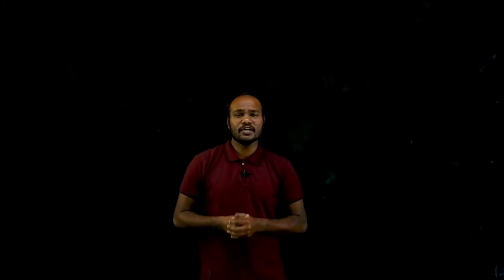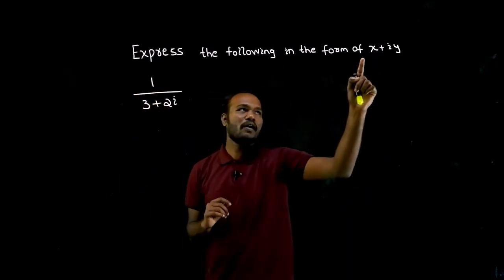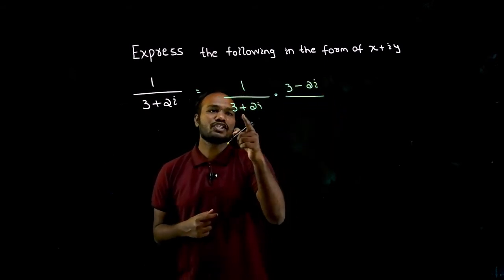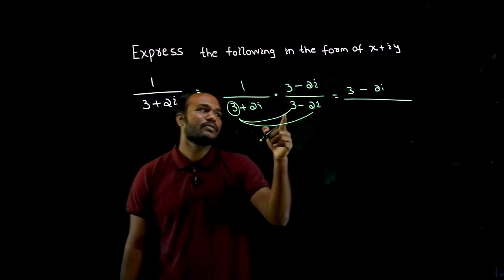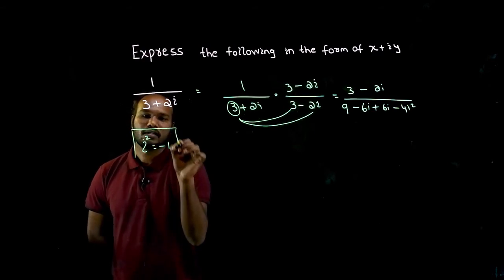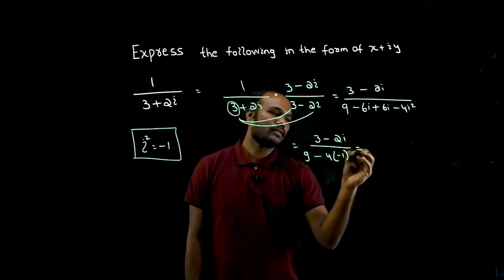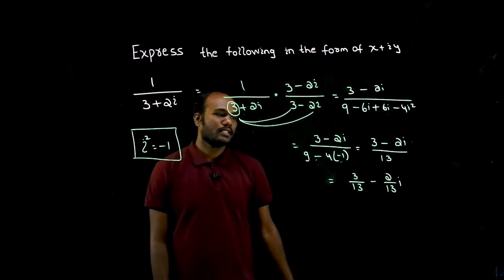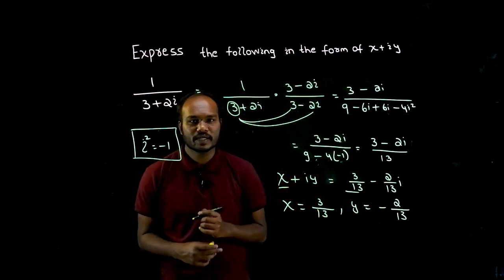Additional Mathematics 1 for Lateral Entry Engg Students | Complex Numbers Solved Questions | part 3